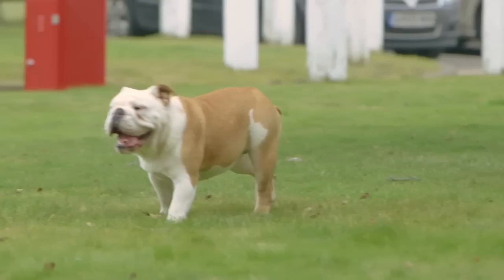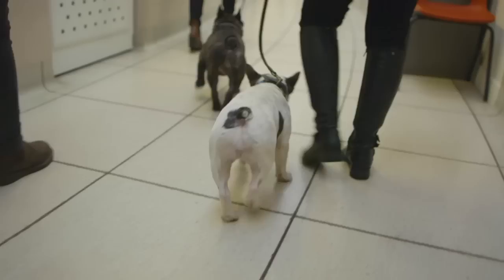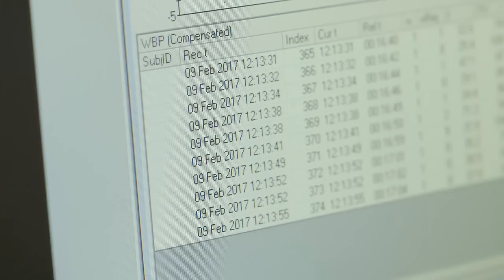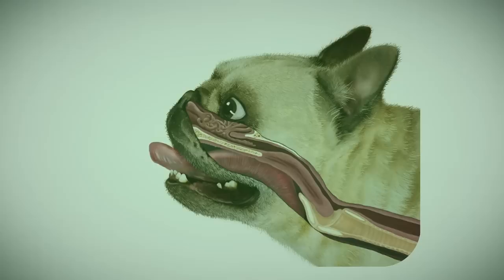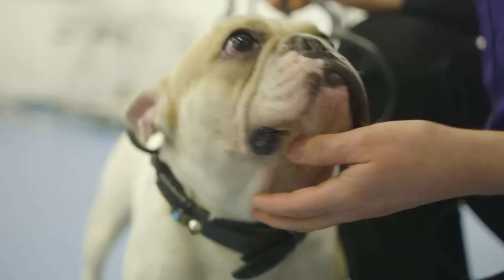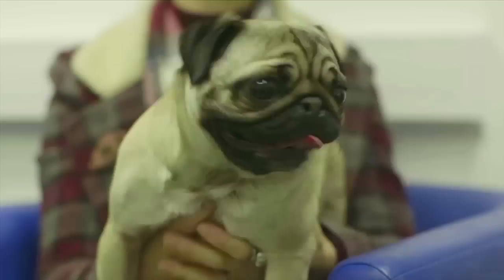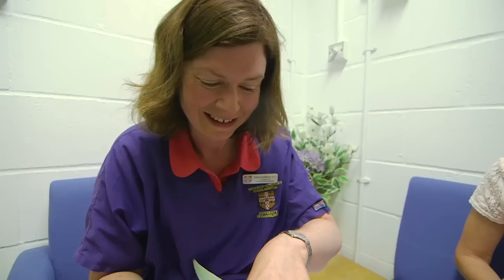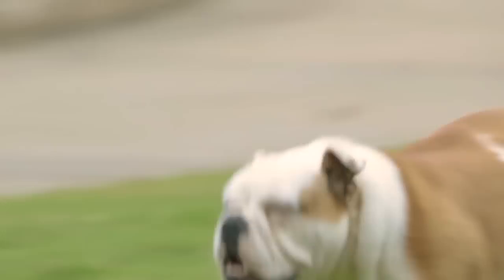Dog Health: What Is Brachycephalic Obstructive Airway Syndrome?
Leaders in research at the University of Cambridge, Dr Sargan, Dr Liu and Dr Ladlow provide viewers with an insight as to what Brachycephalic Obstructive Airway Syndrome is, how it affects brachycephalic breeds (short-nosed dogs e.g. Pugs/Bulldogs/French Bulldogs) and the signs and symptoms owners/potential owners should be aware of.

A full resource is available for FREE on the Kennel Club Academy, which also provides those in the veterinary profession with the tools to diagnose the condition before it progresses into its severe stages.